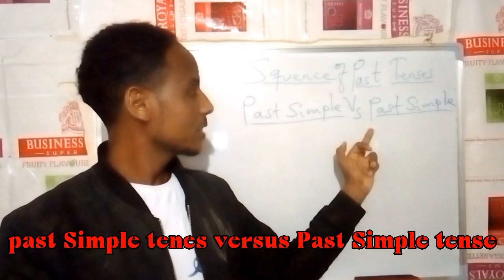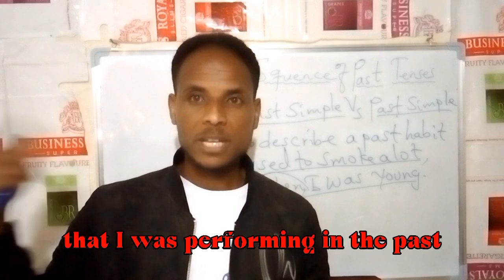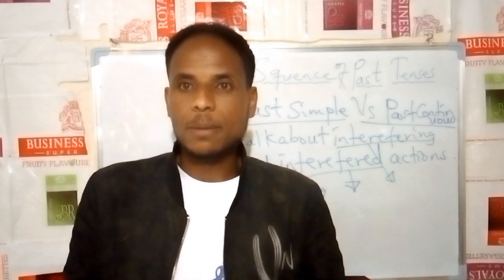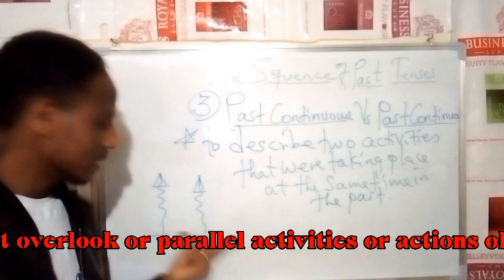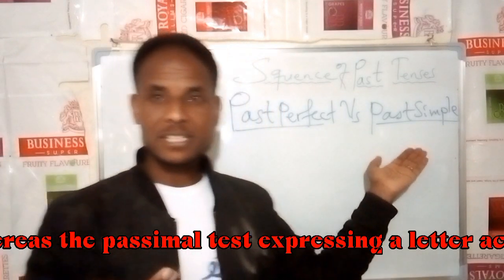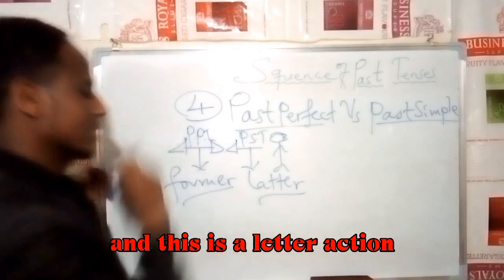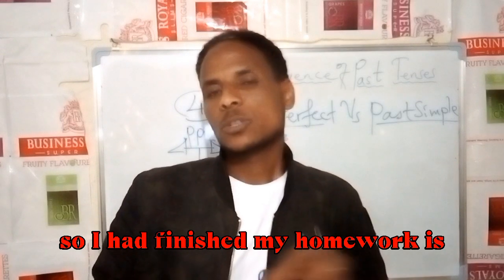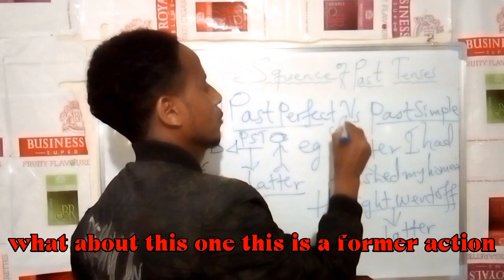Sequence of Past Tenses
In this video, learners can  simply form sequences of tenses using adverbs.